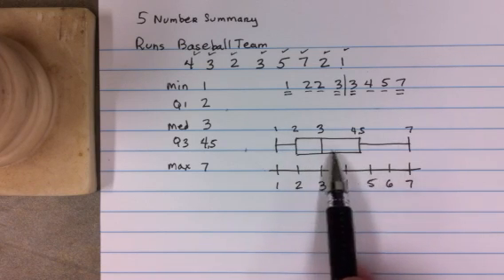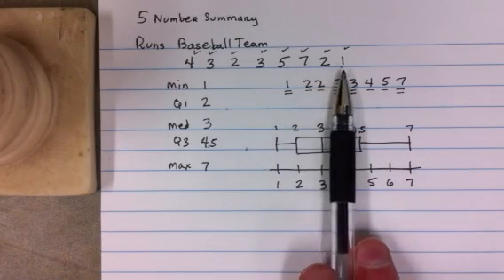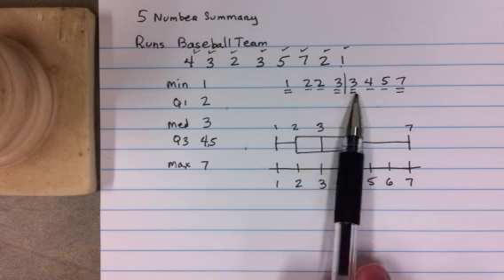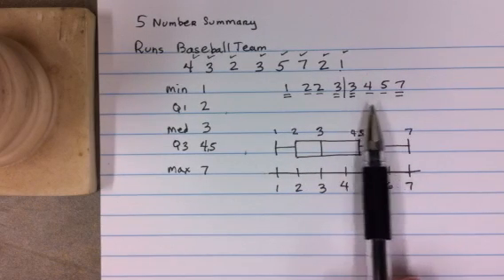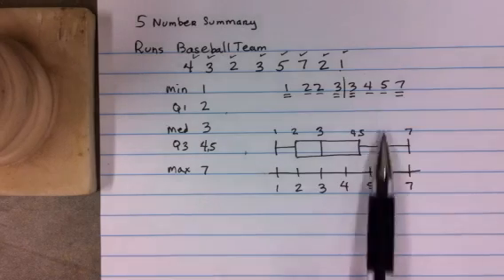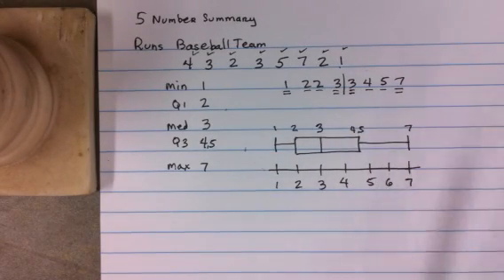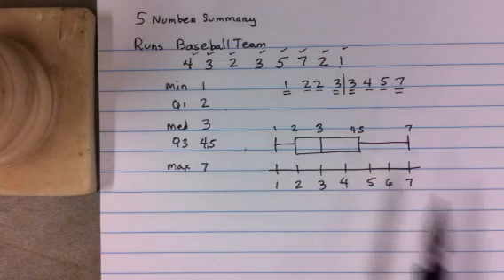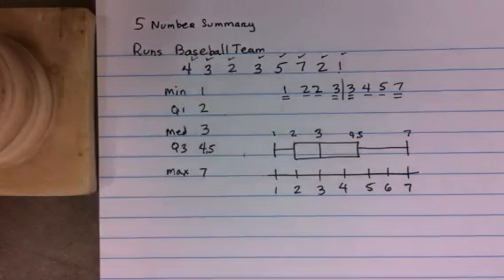5-Number Summary; Boxplot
This clip demonstrates a 5-Number Summary and its connection to a Boxplot.